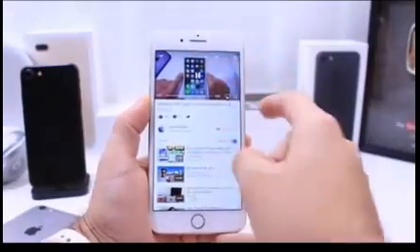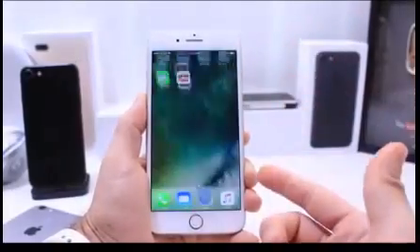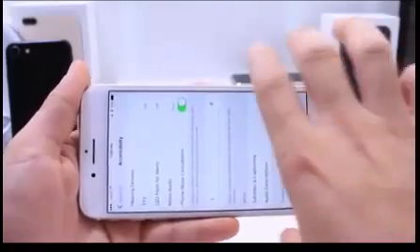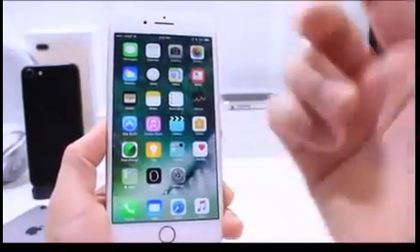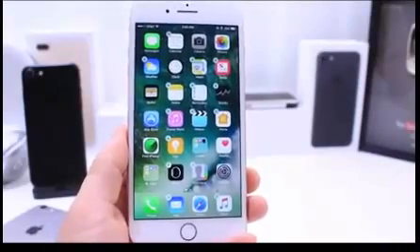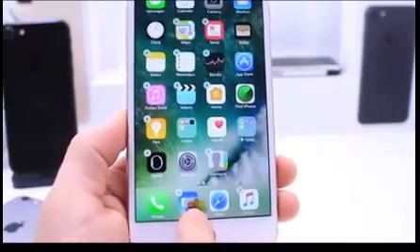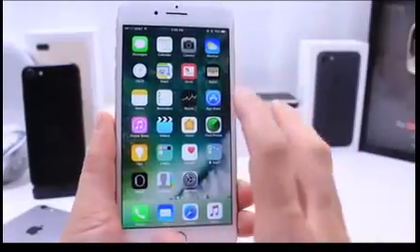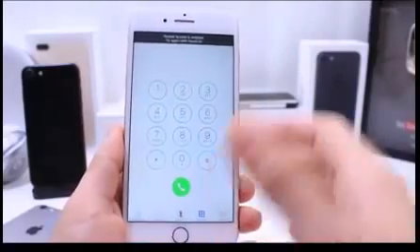top 7 tricks iphone you didn't know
Top 10 best iPhone 7 tips & tricks you've never used (iOS 10). These are pro tips, tricks and hidden features for advanced users that will help you get the most out of your iPhone 6S, 7, 7S. Did you know all of these tips and tricks?

Top 10 Best iPhone Tips & Tricks You've Never Used:
1. Guided Access
2. Force Touch with Keyboard
3. Japanese Text Emoji
4. Reduce Motion
5. Force Touch with Messages
6. Widgets
7. Save Fingerprint X2
8. Clear All Notifications
9. Prioritizing Downloads
10. Photo Markup